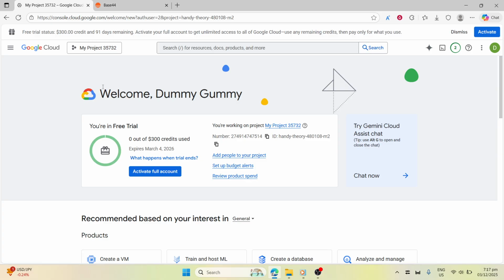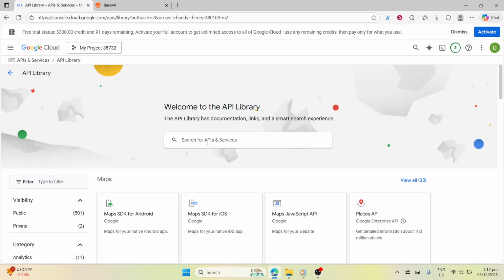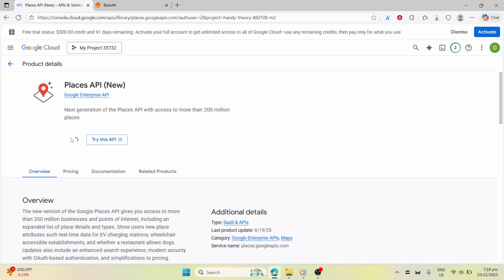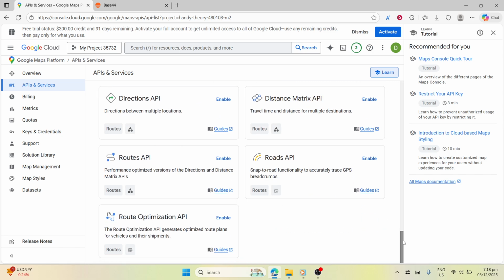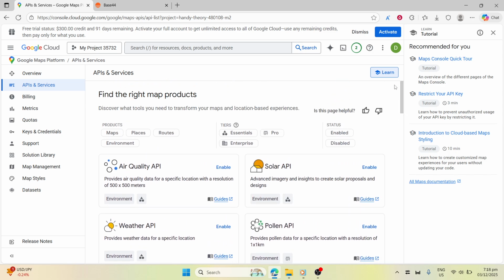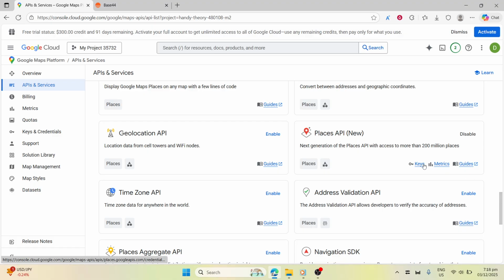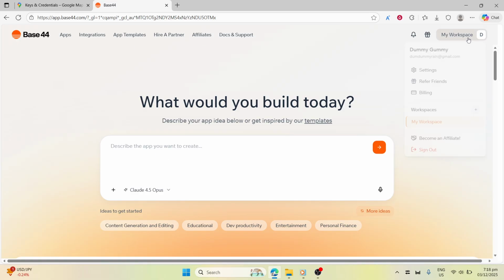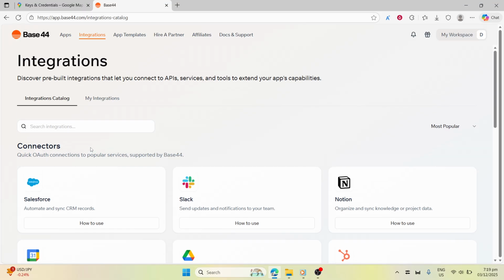How To Connect Google Maps To Base44 | 2025 | Step-by-Step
To connect Google Maps to Base44 in 2025, start by accessing your Base44 account and navigating to the integrations section. Look for the option to connect with Google Maps. You may need to enter your Google account credentials and grant the necessary permissions for Base44 to use Google Maps data. Follow any prompts to complete the integration. Once connected, you can utilize Google Maps features directly within Base44 for enhanced functionality related to locations and navigation.